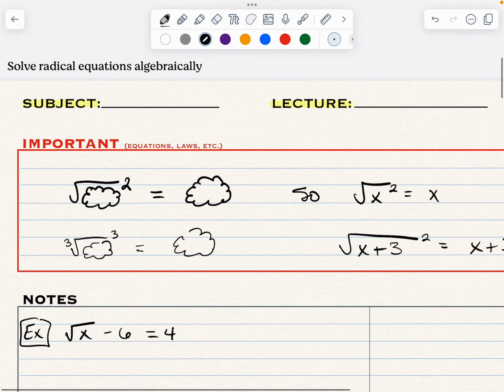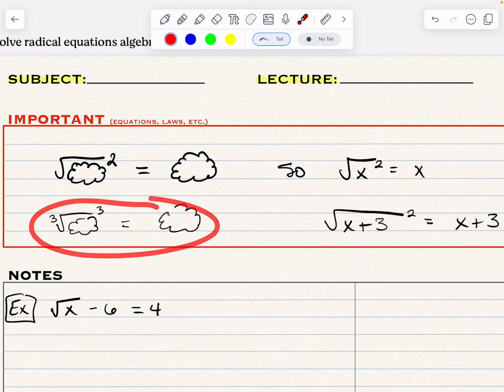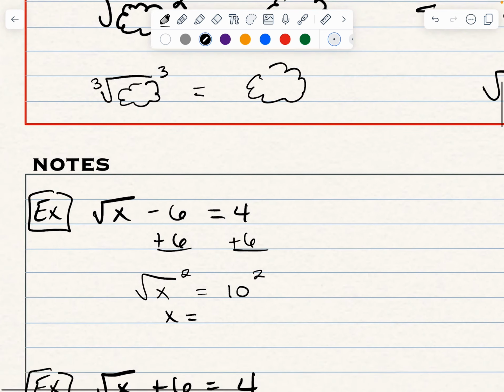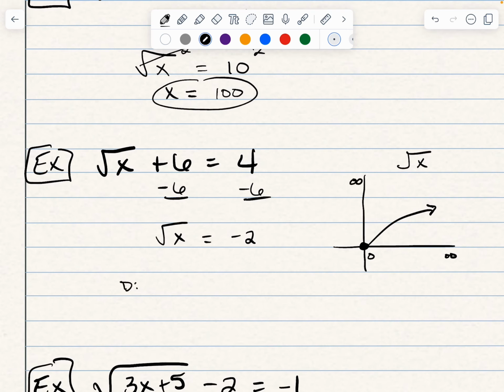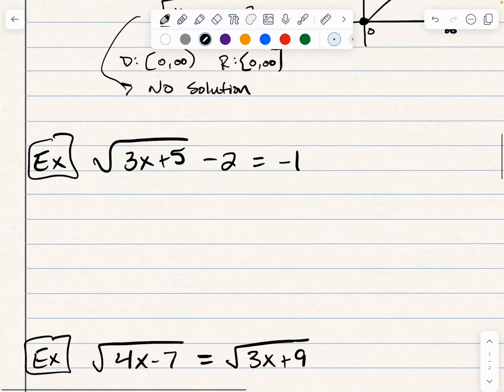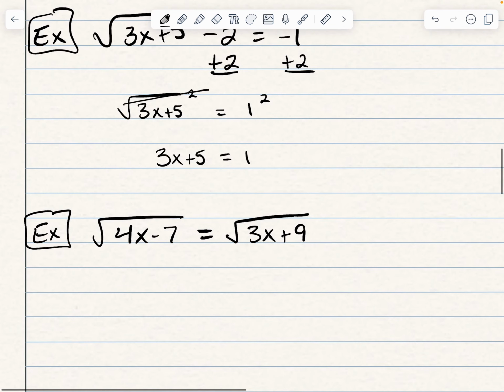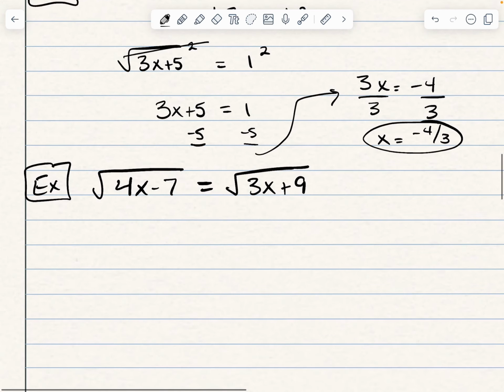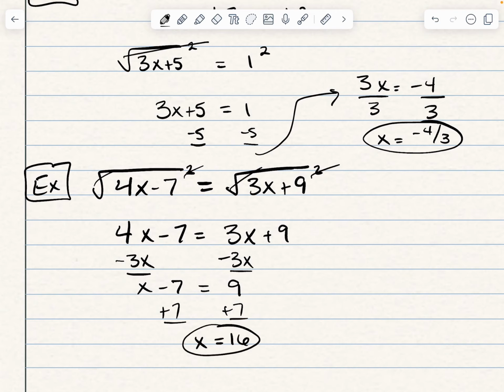Solving Radical Equations Algebraically